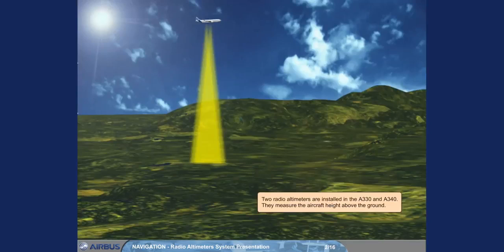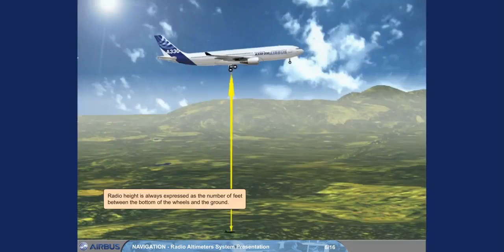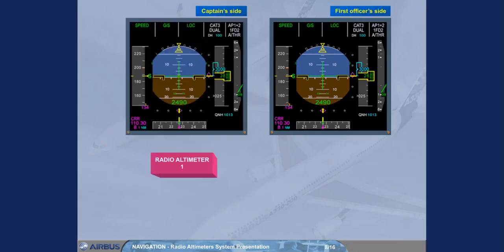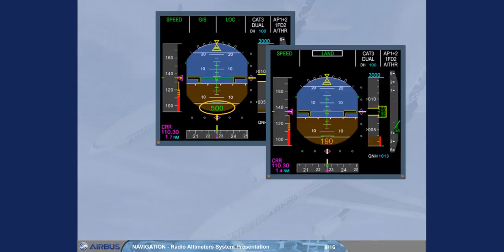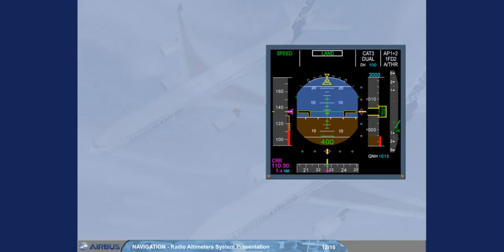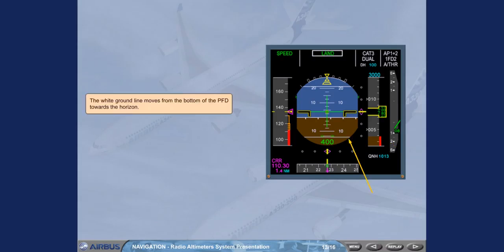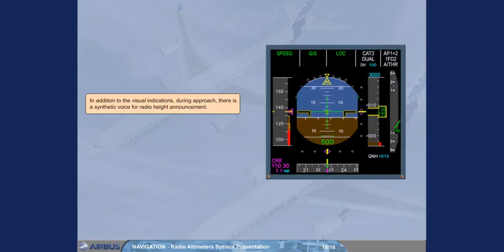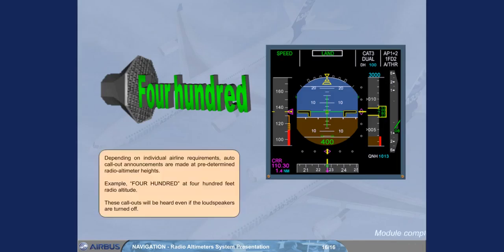Airbus A330 A340 Training Cbt #57 Radio Altimeter Presentation